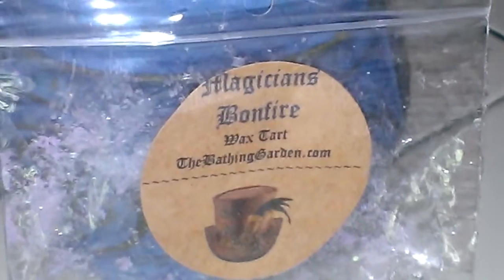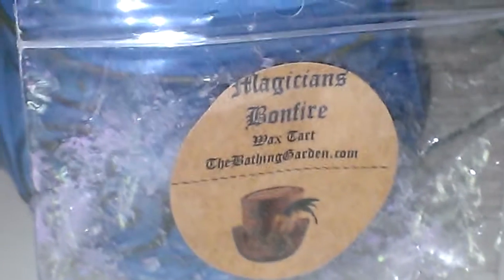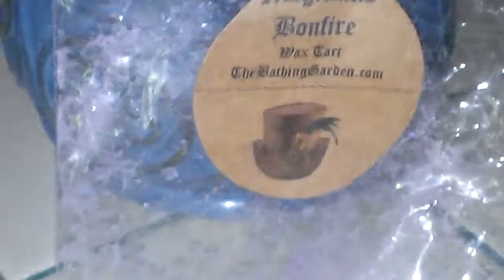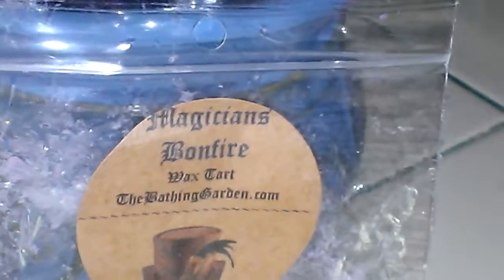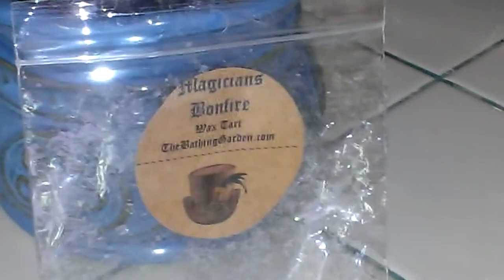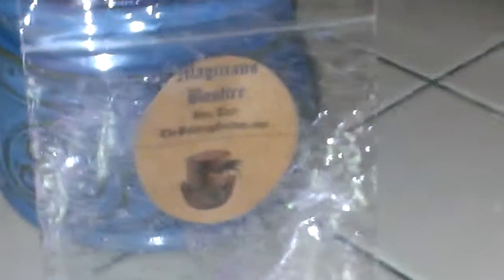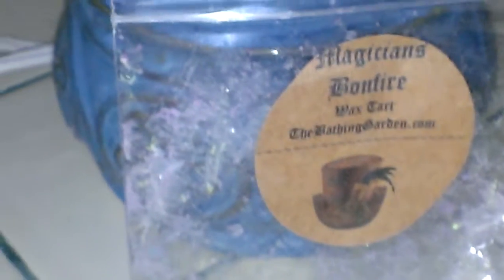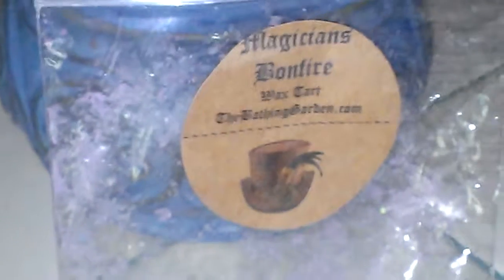Review of Magician's Bonfire by The Bathing Garden